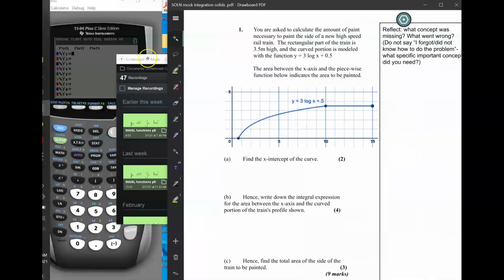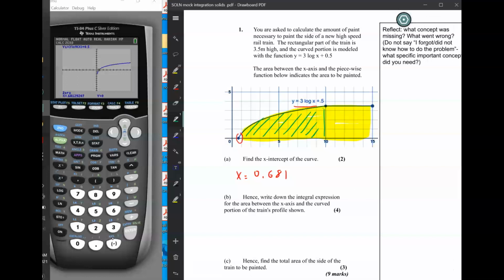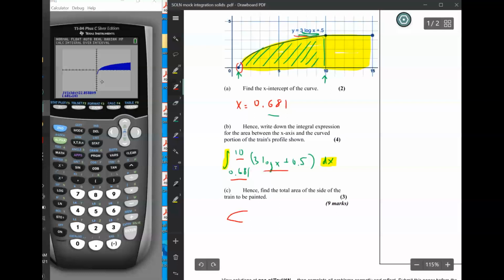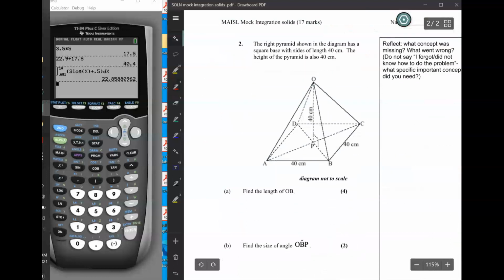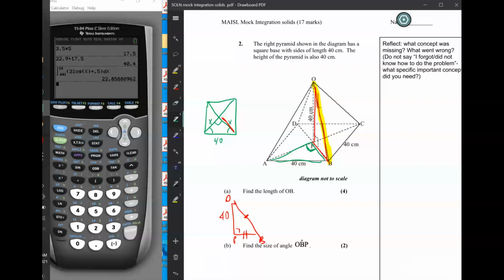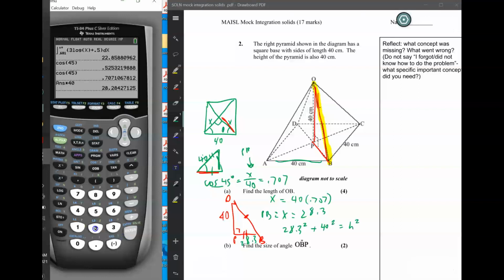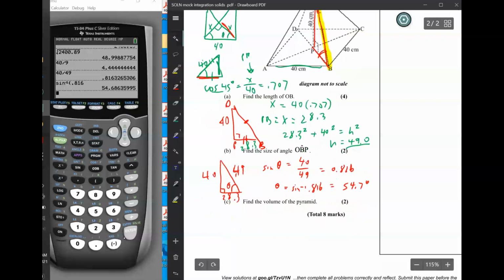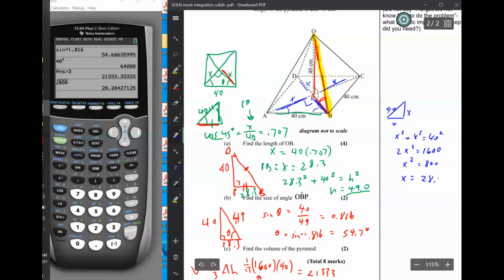MAISL mock integration solids solution